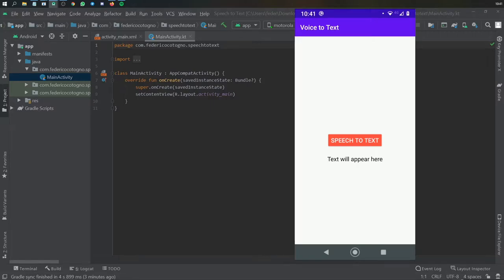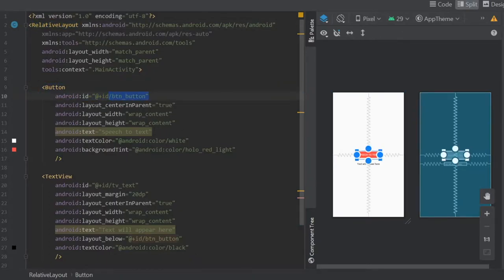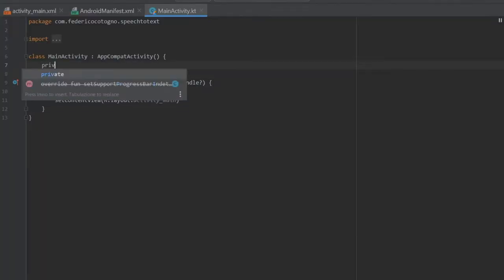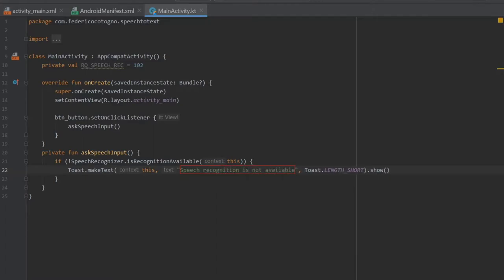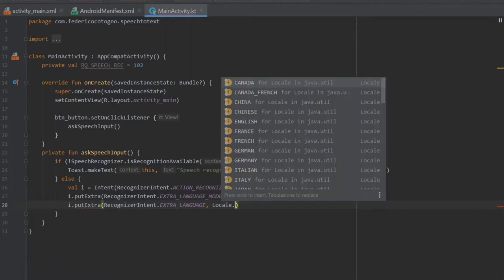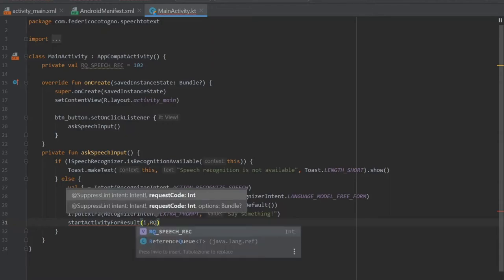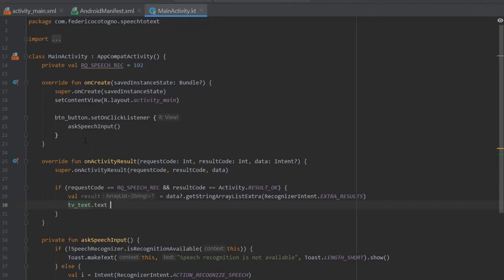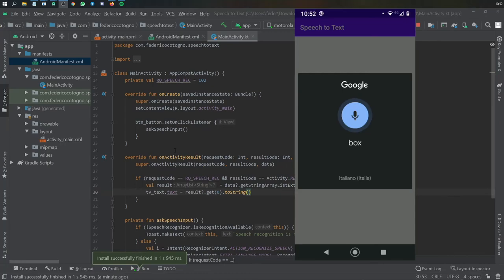Google Speech/Voice to Text in Android Studio Tutorial (Kotlin)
In this video I'll be showing you how to convert your voice to text in an app!